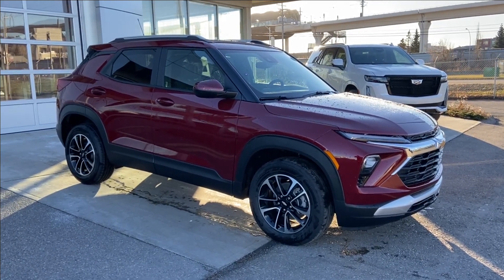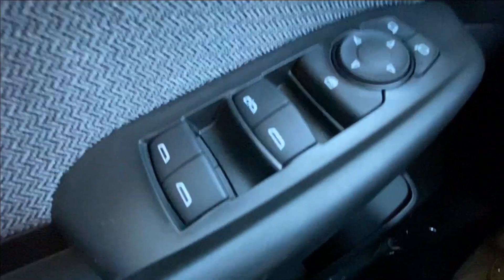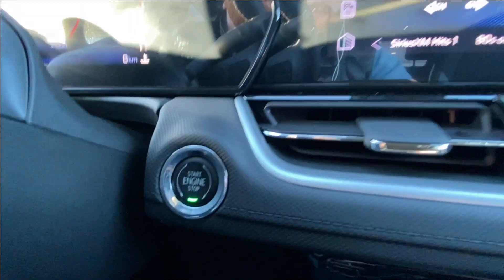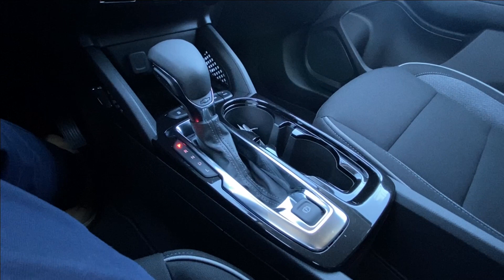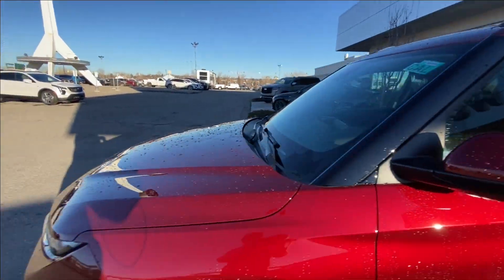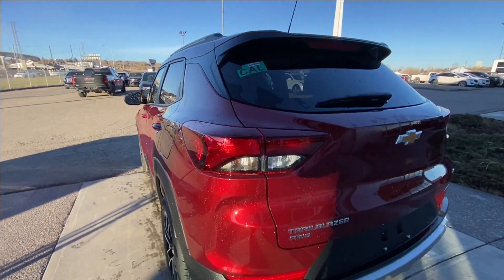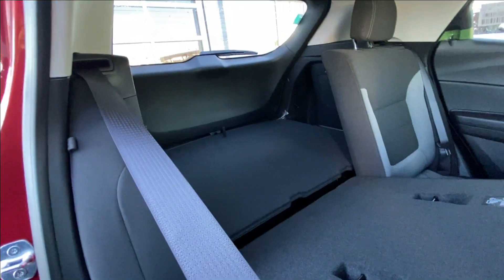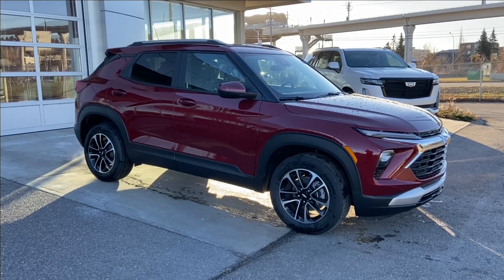Red 2024 Chevrolet Trailblazer Review Calgary AB - Wolfe Calgary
Introducing the latest member of the Chevrolet SUV family: the all-new Trailblazer. It’s bold, spacious, and offers the technology and capability you’d expect from an SUV. The Trailblazer exterior is modern with the times and features LED fog lamps, halogen headlamps, heated outside mirrors with power adjustments. The rims are 17-inch wrapped in all-season Blackwall tires. The engine is the 1.3L Turbocharged Ecotec engine that makes 155 horsepower and 174 lb-ft of torque mated to the 9-speed automatic transmission and all-wheel drive. Hop inside using the keyless entry and keyless start control. This 5 passenger SUV sports a touchscreen with AM/FM radio, Bluetooth audio streaming, Apple CarPlay & Android Auto with 6-speaker audio system. Enjoy a 10-Way power driver seat with power lumbar and heated driver and passenger seats with 3 levels of warmth. The rear bench seat folds flat in the 60/40 split arrangement. The Trailblazer is ready to go on, and get out there! Whether you’re just buzzing around town or going completely off the map, the Trailblazer has the efficiency to take you wherever you want.